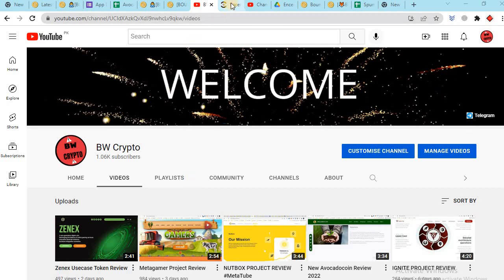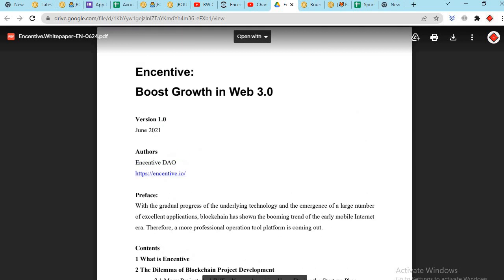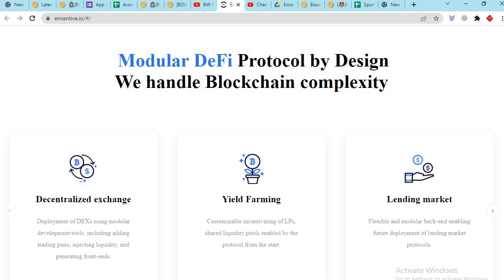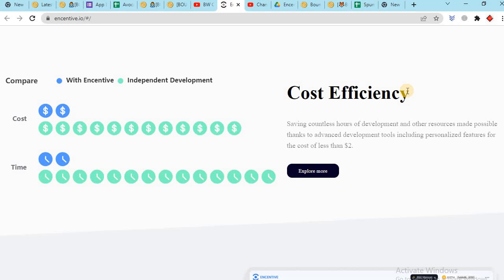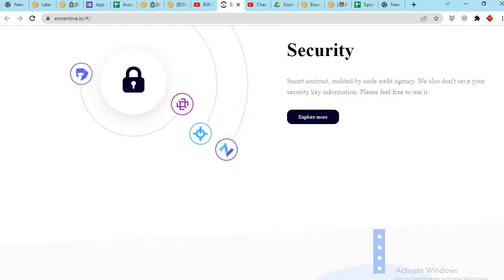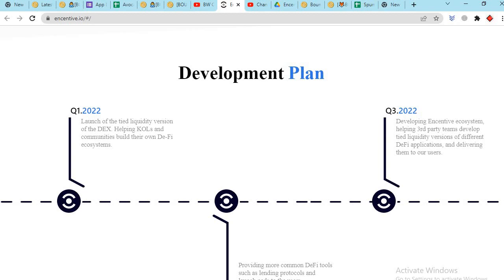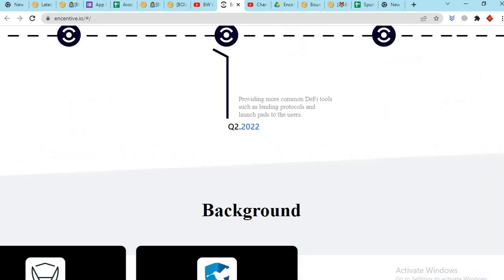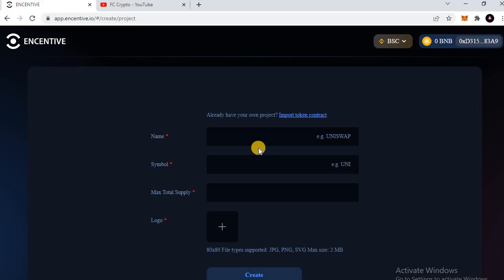NEW PROJECT REVIEW INCENTIVE